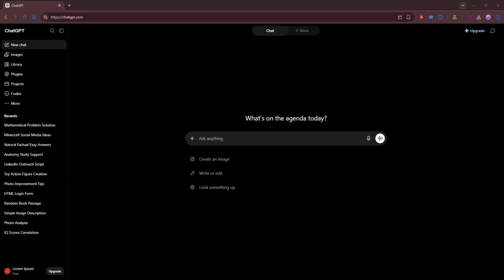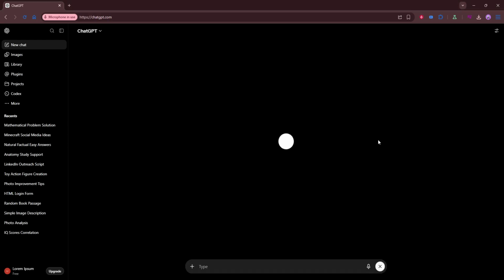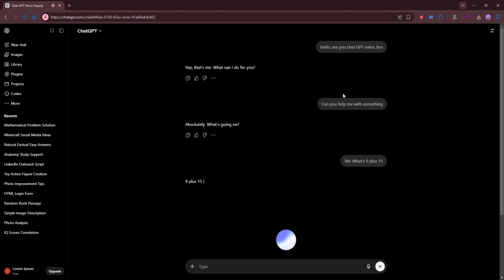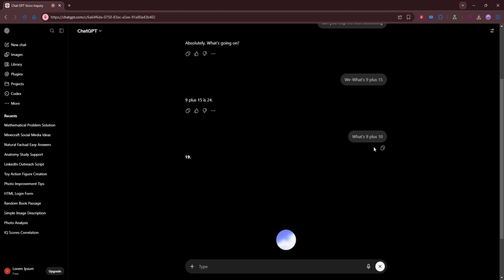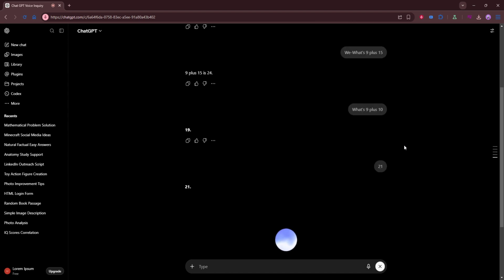How To Use ChatGPT Voice Mode [Step By Step Guide]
In today's video we cover How To Use ChatGPT Voice Mode [Step By Step Guide]